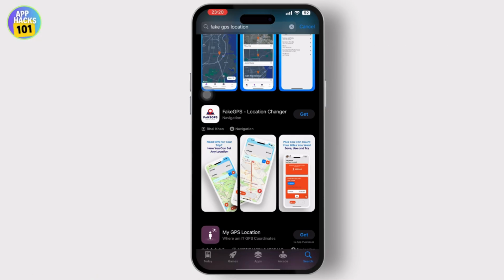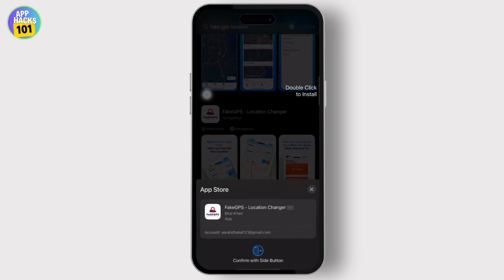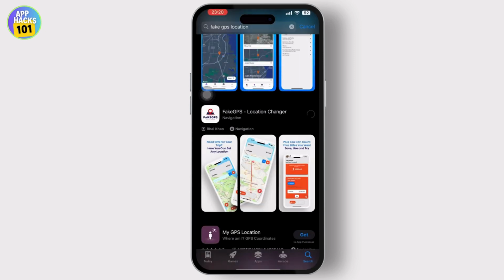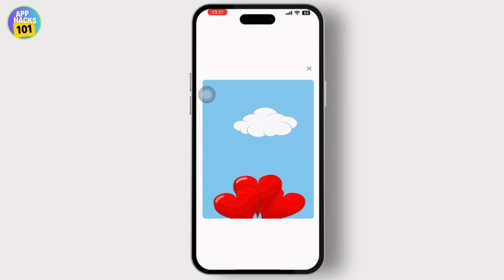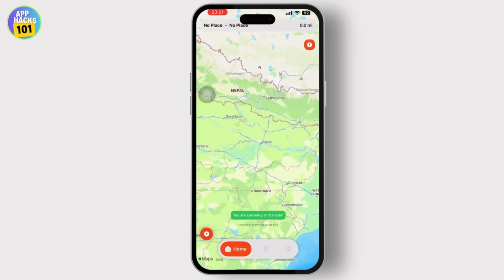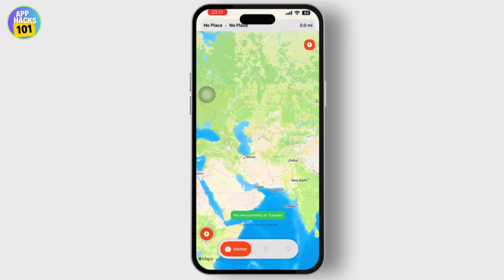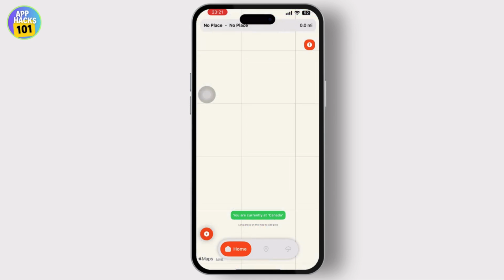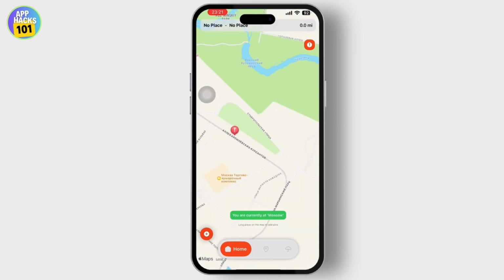Fake GPS location on Iphone Working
Fake GPS location on Iphone Working. Learn How do I change my iPhone location with the help of this guide.

Want to virtually travel the world without leaving your couch? In this video from App Hacks 101, we reveal how to FAKE GPS LOCATION on your iPhone and unlock geo-restricted apps, games, and features! We'll show you safe methods that work on ALL iOS versions (including the latest update) without jailbreaking your phone.